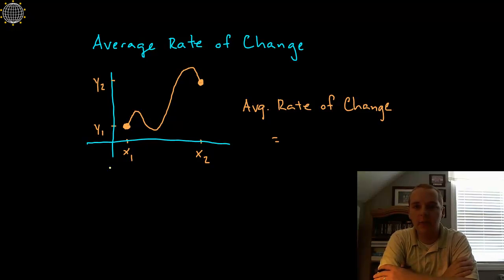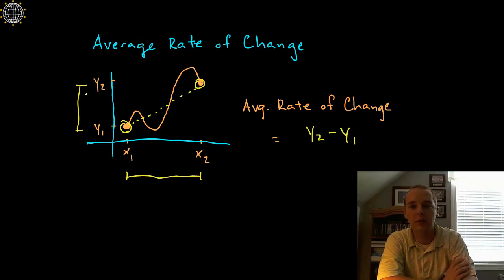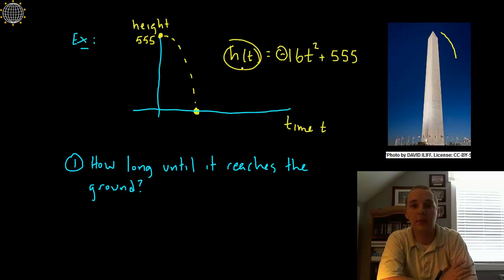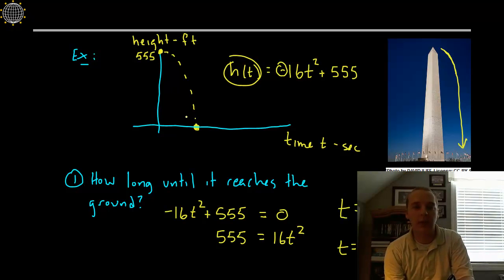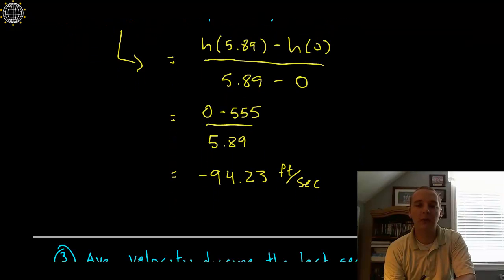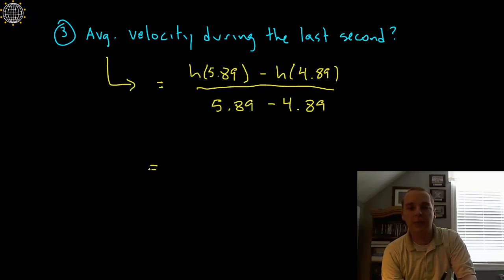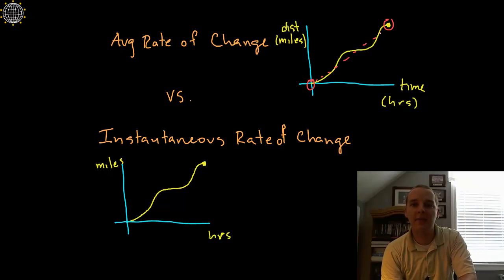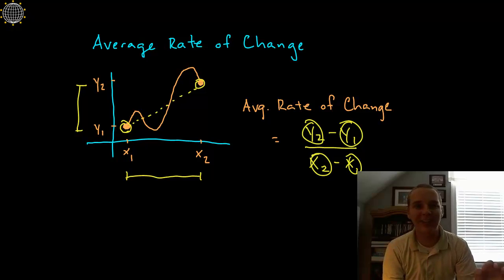Average Rate of Change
If you enjoyed this video, take 30 seconds to find hundreds of free, helpful videos. No registration required! Average Rate of Change. There are two types of rates of changed typically studied in calculus: average rate of change and instantaneous rate of change. In this video we will discuss how to find the average rate of change of a function over a given interval.